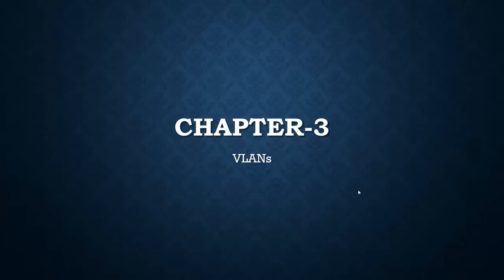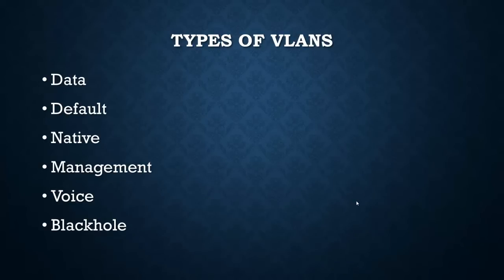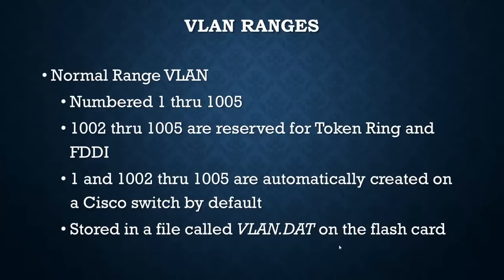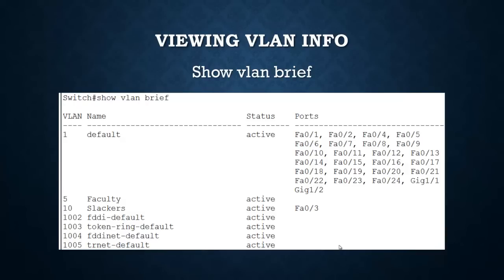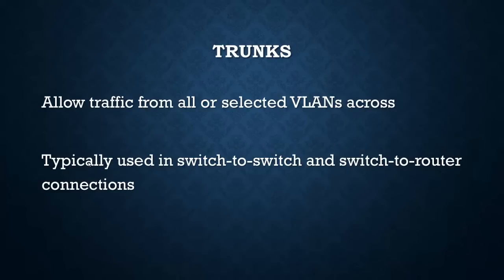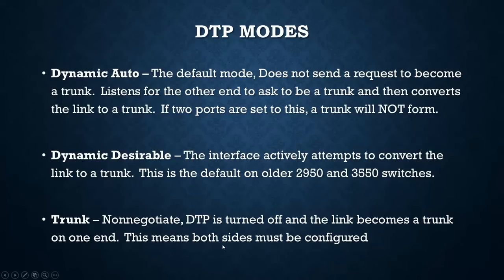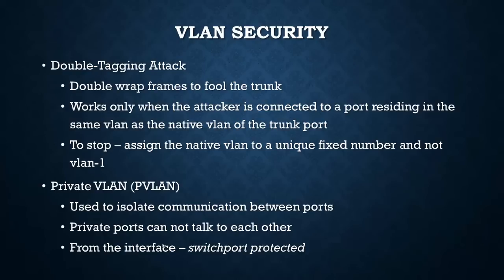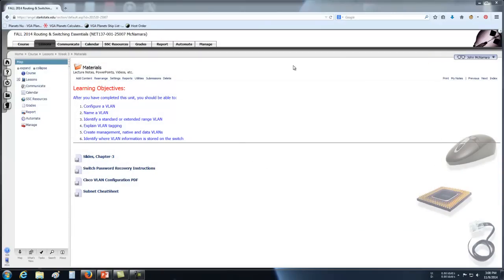CCNA-2, Chapter-3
CCNA Routing and Switching Essentials, Chapter-3